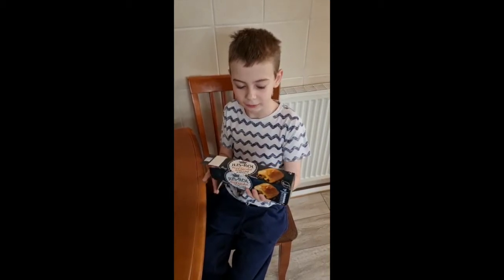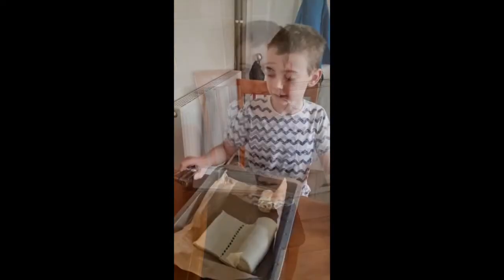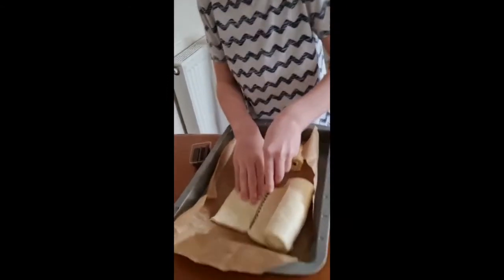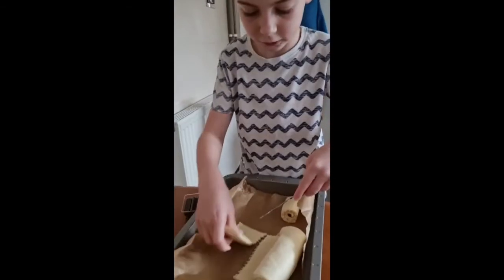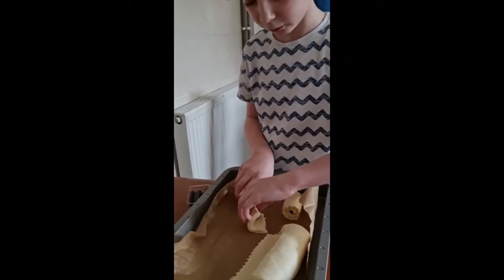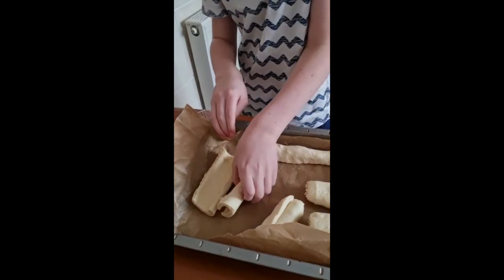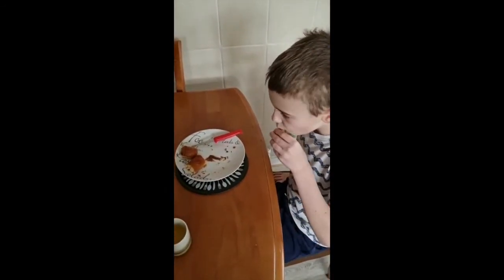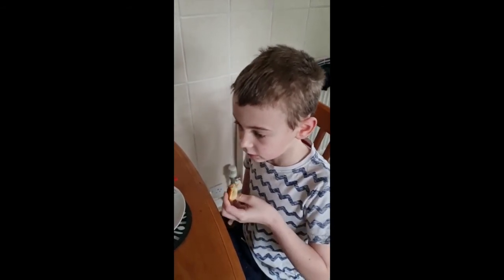Cooking with Max - Pain Au Chocolate